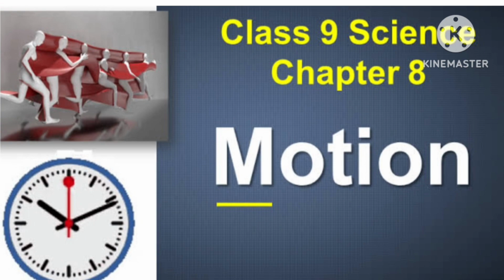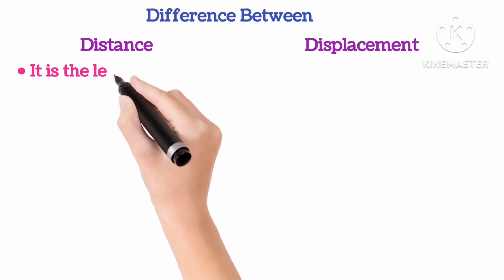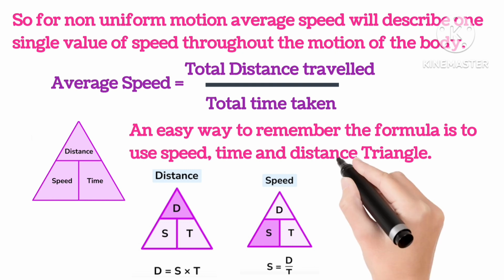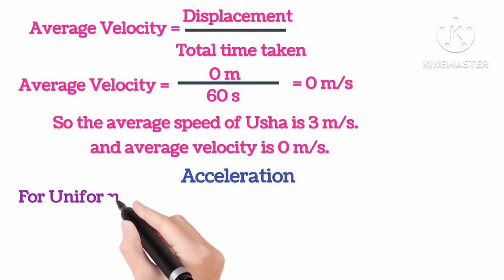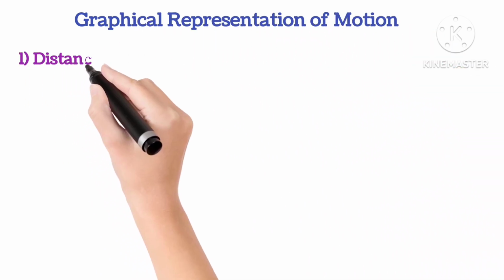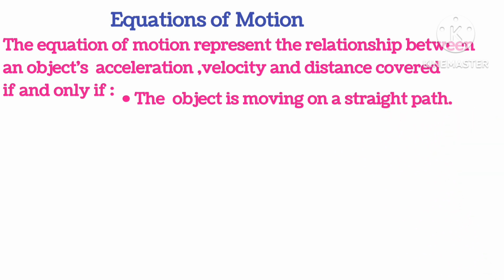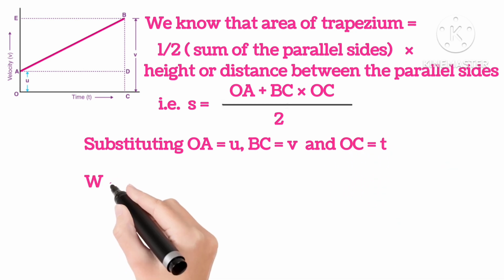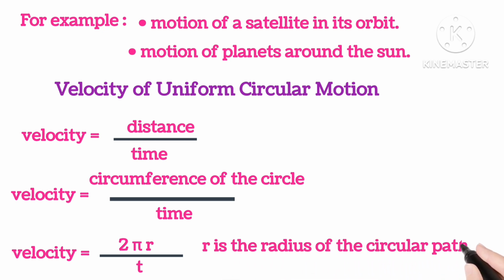CLASS 9 ; CHAPTER -7 _ MOTION